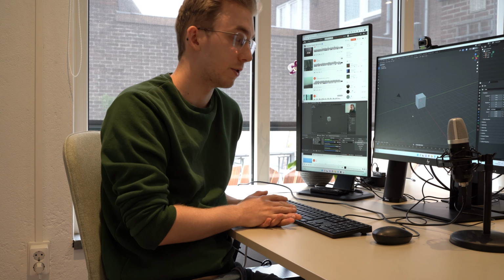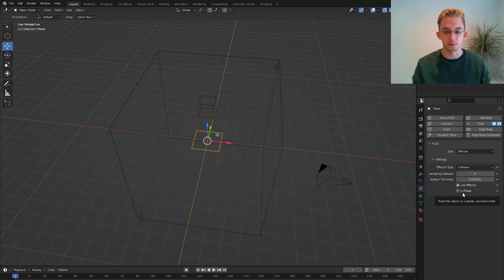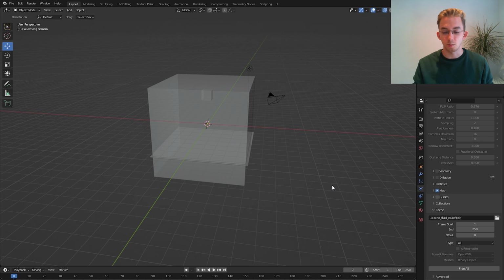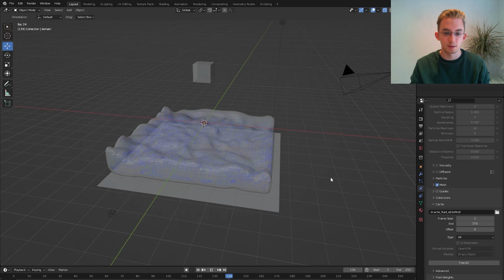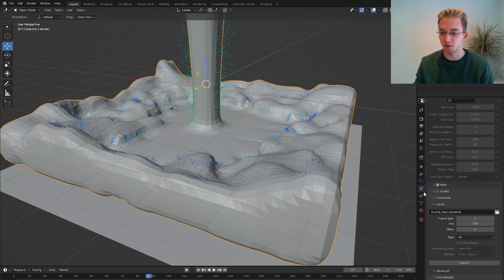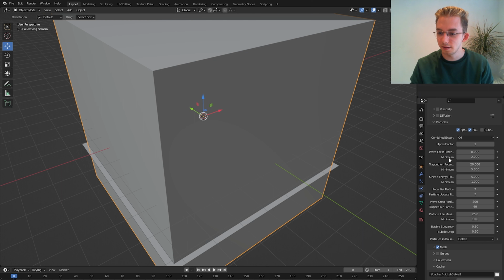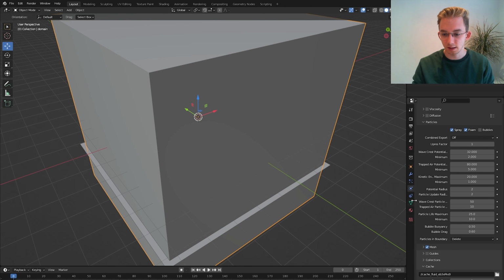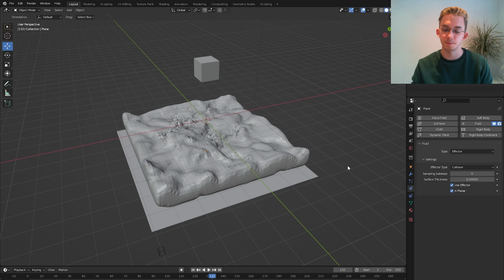Making Water Fluid Simulations In Blender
Hi everyone, in this video I will be taking your along on my journey of learning how to make Blender Water / Fluid / Liquid Simulations. There is also a tutorial in the middle of the video and I hope it can help you learn!

Chapters:
0:00 intro
0:35 simulation 1
1:50 tutorial
7:45 simulation 2

Credits:
(music in order of appearance)
late - a l e x
_Ｄ  ｒ  ｏ  ｗ  ｚ  ｙ- a l e x
i wasnt aloud to watch whose line as a kid but i think its pretty good now - a l e x
out on the trampoline at night - a l e x
(background of my pc)
album art of Loafy Building - Butterflies